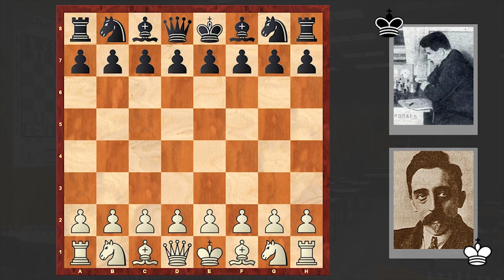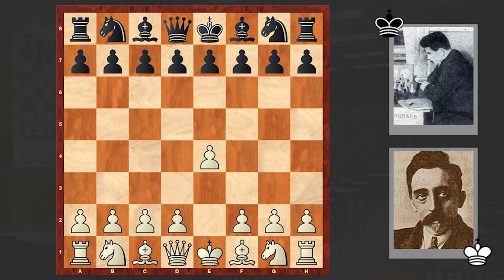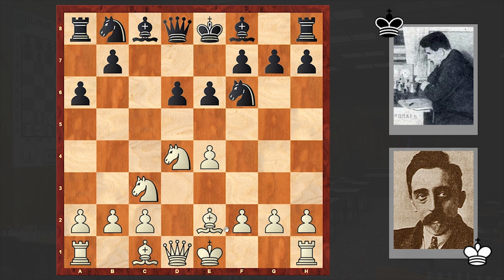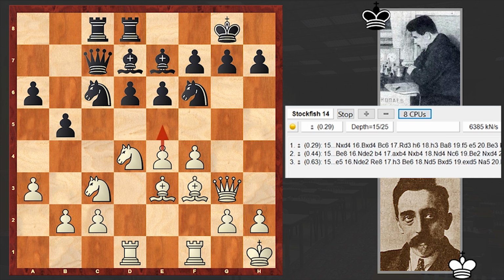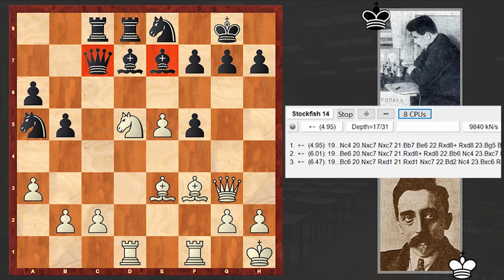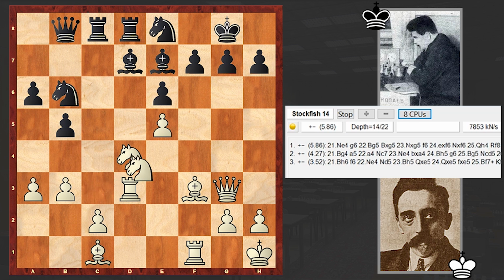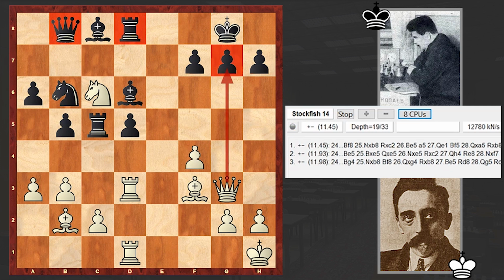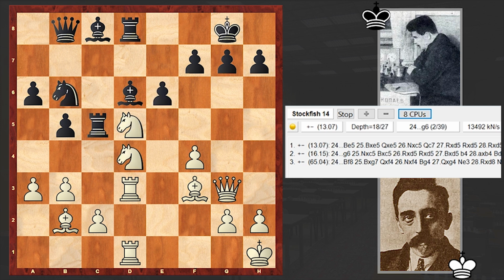I Brought You Fire...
Fedor Bogatirchuk vs Nikolay Kopaev
URS-ch sf (1938), Kiev, rd 6, May-27
Sicilian Defense: Scheveningen. Classical Variation (B84)
1.e4 c5 2.Nf3 e6 3.d4 cxd4 4.Nxd4 Nf6 5.Nc3 d6 6.Be2 a6 7.O-O
Be7 8.f4 O-O 9.Bf3 Qc7 10.Qe1 Nc6 11.Be3 Bd7 12.Qg3 Rfd8
13.Rad1 Rac8 14.Kh1 b5 15.a3 Na5 16.Rd3 Nc4 17.Bc1 Qb8 18.b3
Nb6 19.Bb2 Rc5 20.Rfd1 Bc8 21.e5 Nfd5 22.exd6 Bxd6 23.Nxd5
Bxf4 24.Qxg7+ Kxg7 25.Nxe6+ Kh6 26.Bg7+ Kg6 27.Ne7+
 1-0